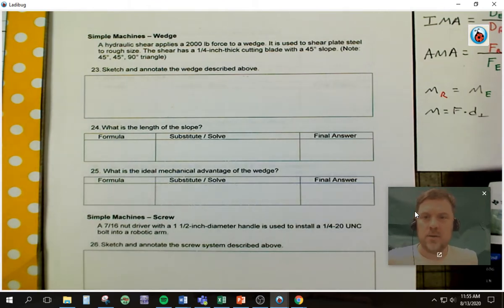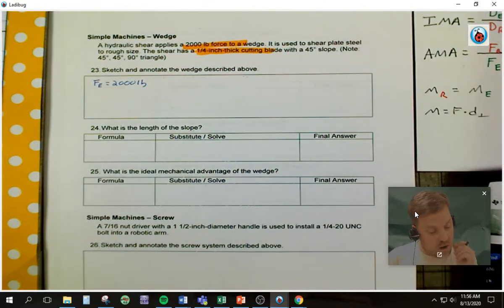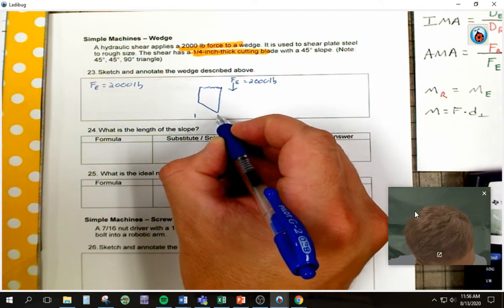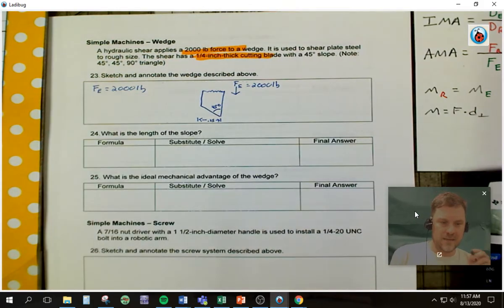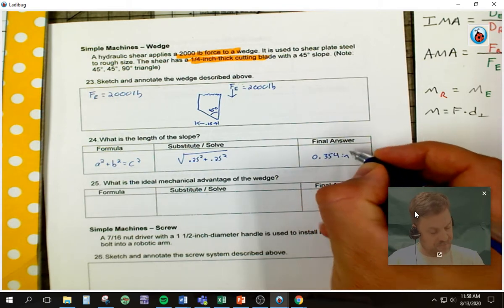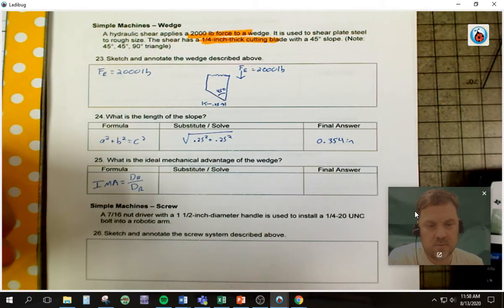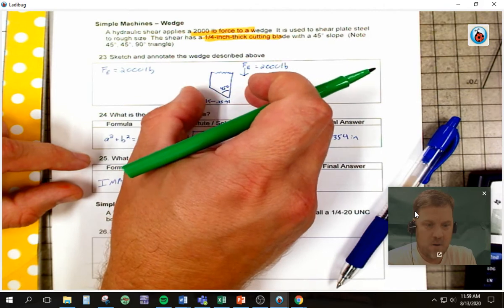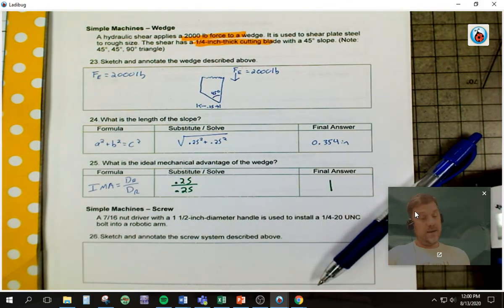POE 1.1.2 23-25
I work problems 23-25 in activity 1.1.2